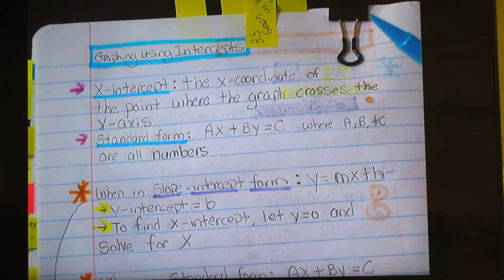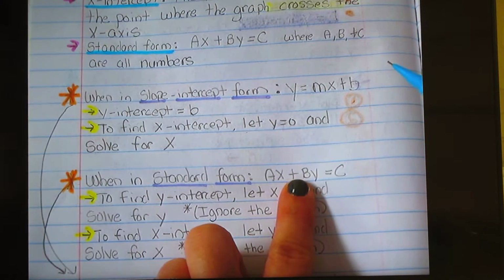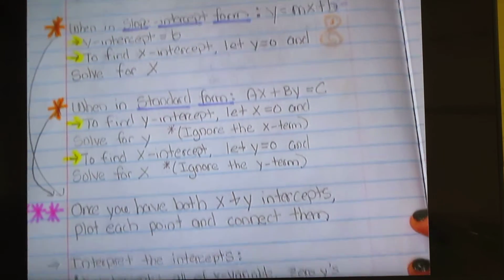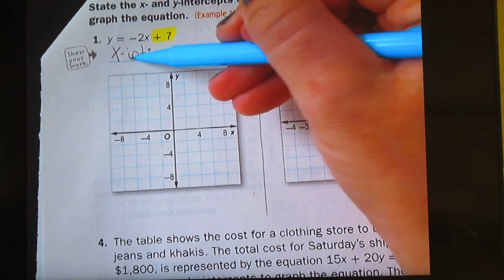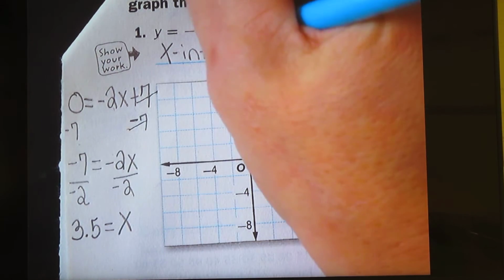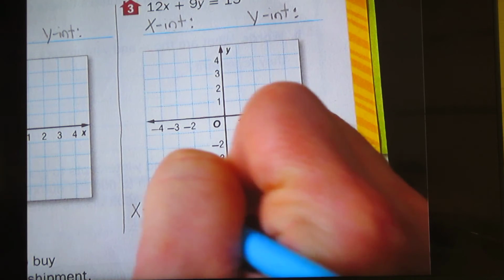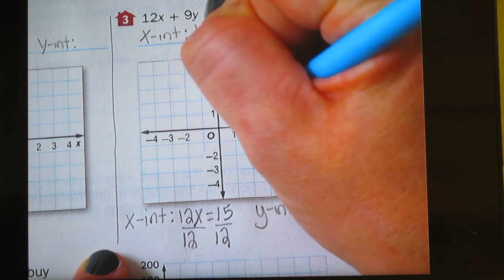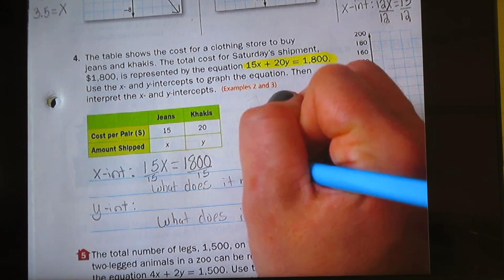Graphing Linear Equations using Intercepts: Day 1, Part 1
This video shows you how to graph linear equations when in both slope-intercept form and standard form using the x and y intercepts. I also discuss how to interpret the x and y intercept in Day 1, Part 2 video.